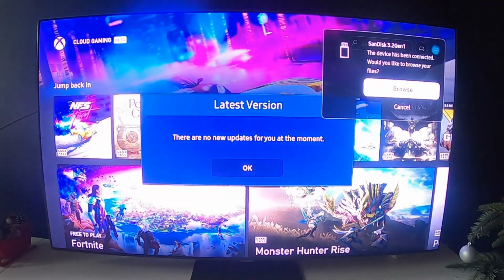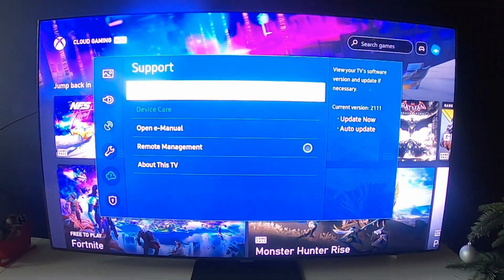How to Install New Software via USB on Samsung TV Q80A?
Installing new software on a Samsung TV Q80A via USB is a fairly straightforward process. All you need is a USB drive with the necessary software installed on it. The steps are in this video tutorial. Once the software is installed, you’ll be able to enjoy the new features it provides. Be sure to update the software regularly to ensure it is functioning properly.

How to Set Up New Software via USB on Samsung TV Q80A? Can I update Software via USB on my Samsung TV Q80A?